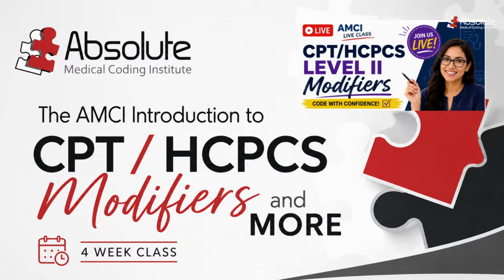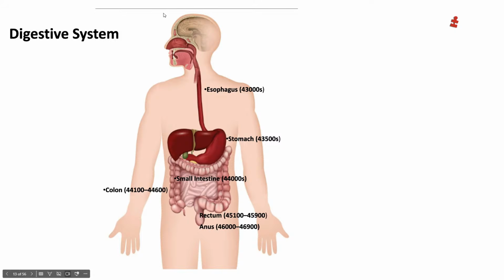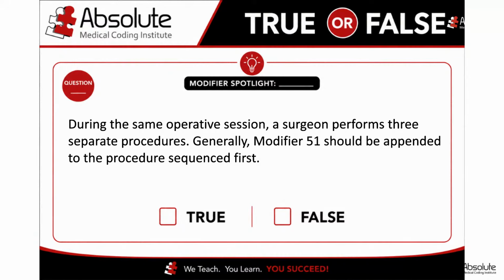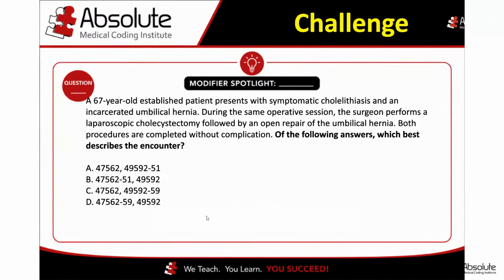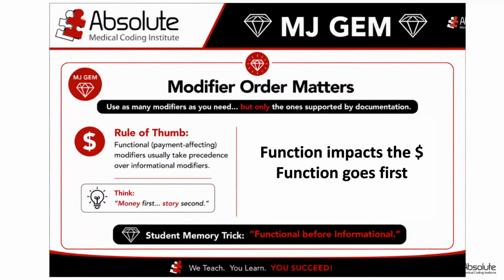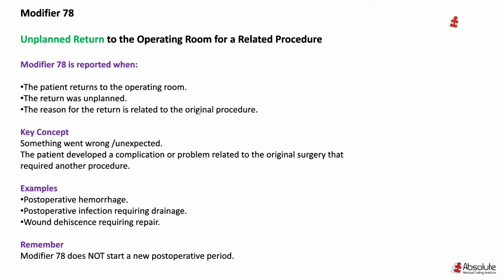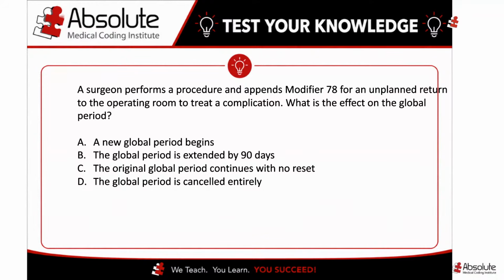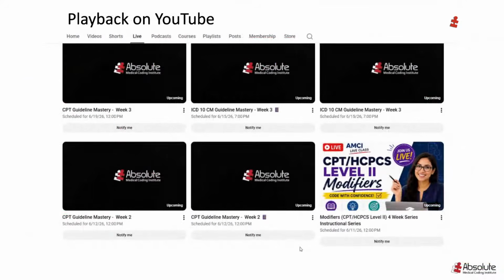Week 3 Modifiers (CPT/HCPCS Level II) 4 Week Instructional Series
In Week THREE we will review CPT modifiers with an emphasis on 58, 78, 79